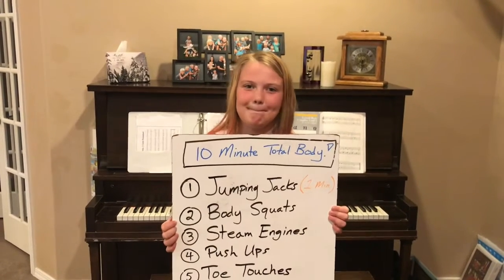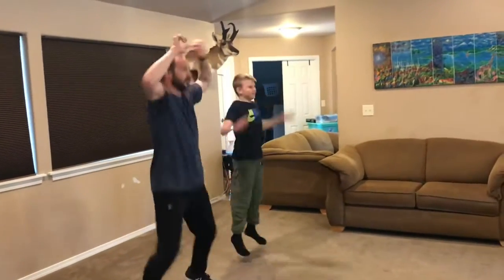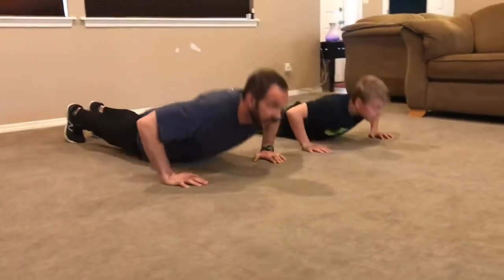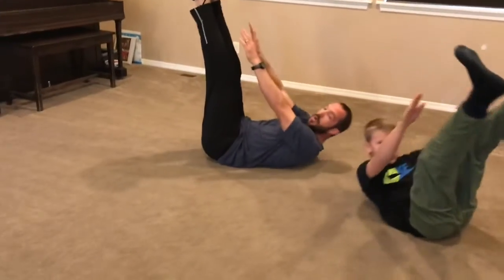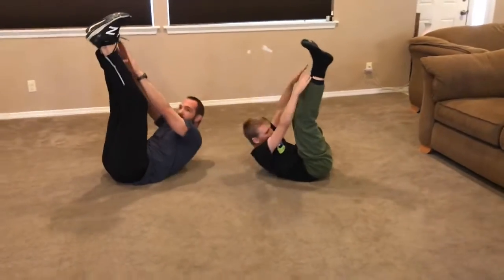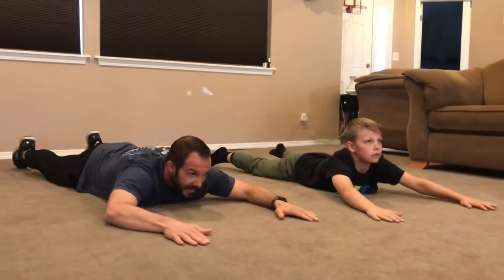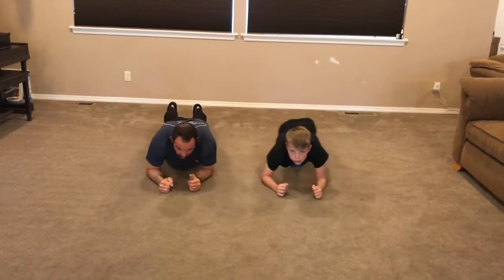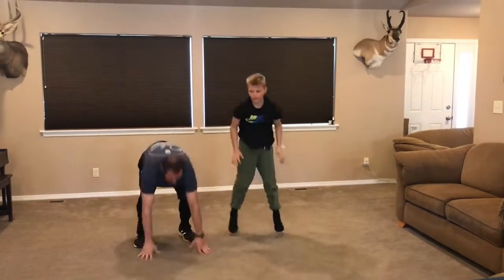10 Minute Full Body Workout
9 exercises - 2x Each